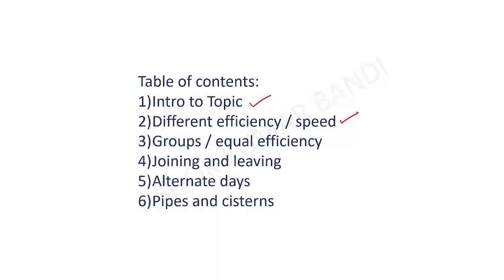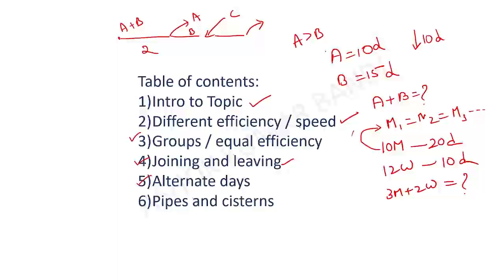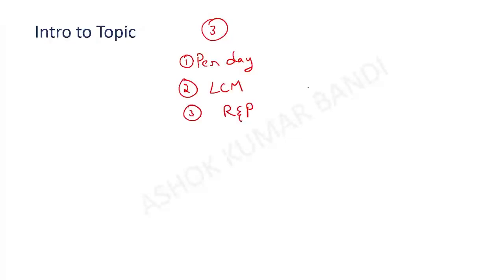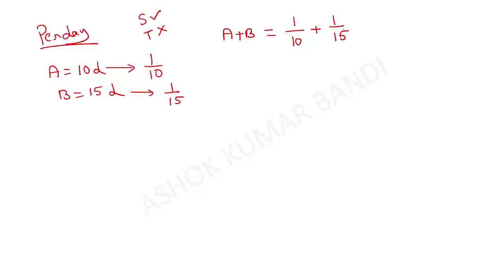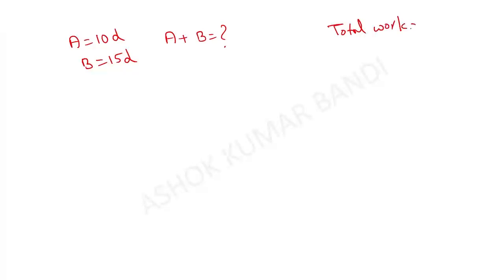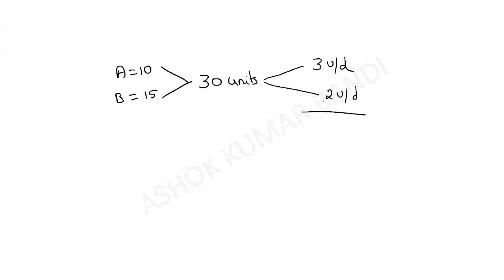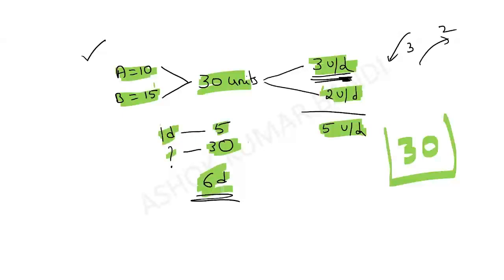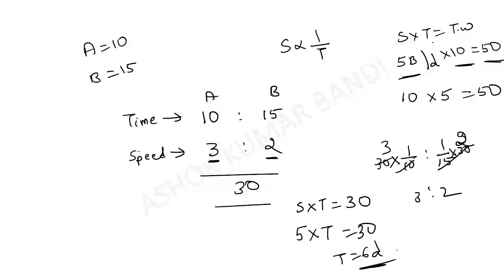Time and work part - 1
This video covers introduction to the topic time  and work, which is useful for campus placements, banks and to all the government sector examinations.